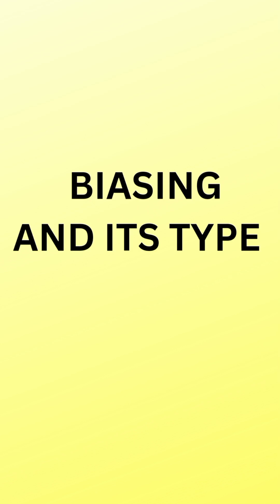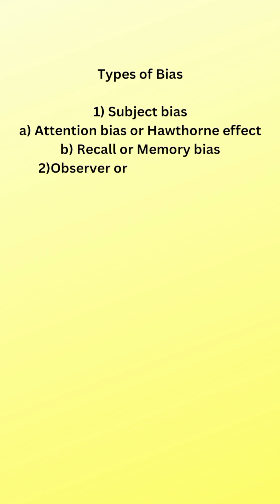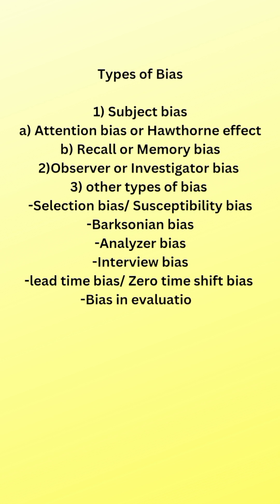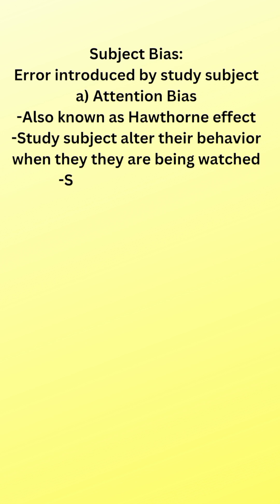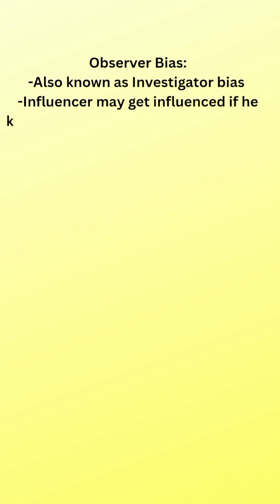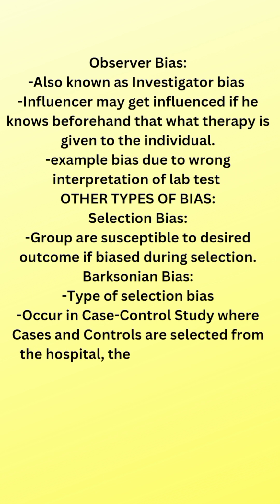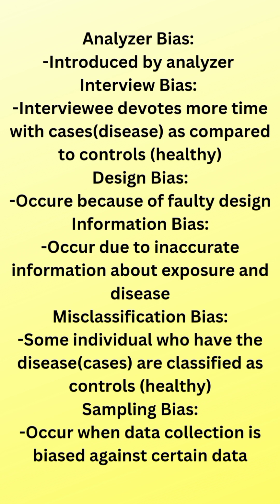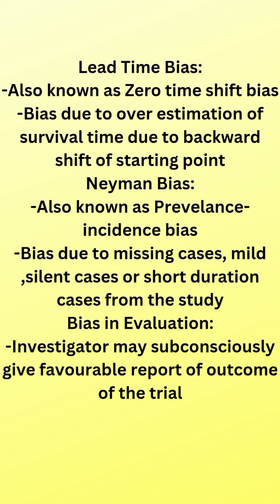Bias and it's types (Community Medicine)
learn about bias and it's types